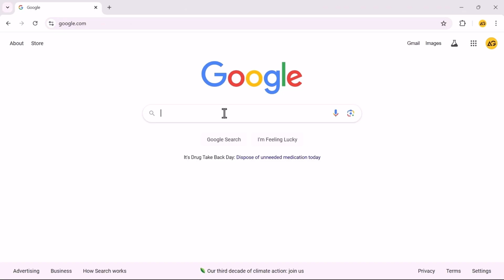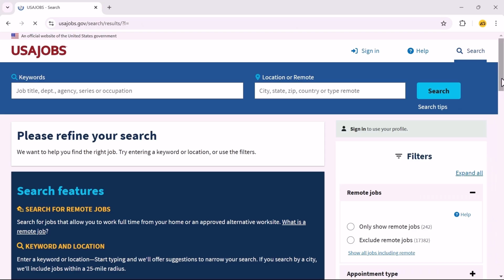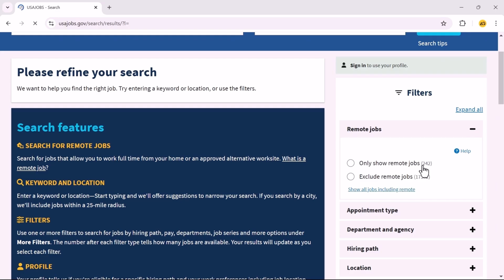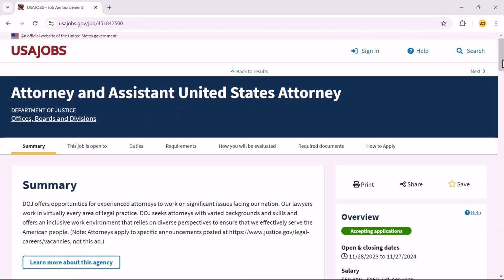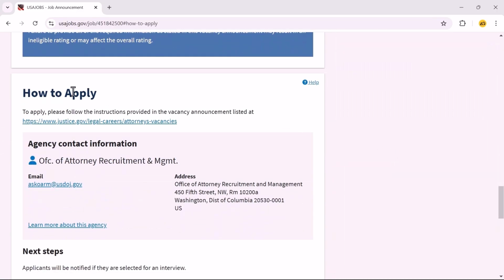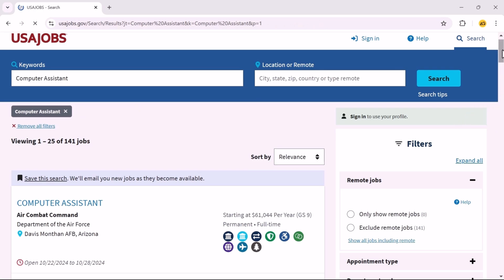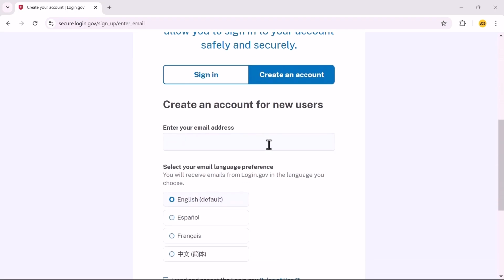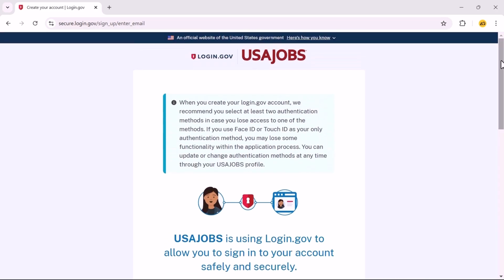How to Find Federal Government Jobs in the US 2026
Hi, my name is Limon and in this video, I’ll show you how to use the official USAJOBS website to search for opportunities, filter results, and find roles that match your skills.

We’ll go step by step—from opening the site and browsing available jobs, to using filters like remote or location-based roles. I’ll also show you how to read through job details carefully and where to find the “How to Apply” section so you don’t miss anything important.

And if you’re looking for something specific, you’ll see how to search by job title and quickly narrow things down. Plus, I’ll guide you through creating an account so you’re ready to apply when you find the right opportunity.

It’s actually a lot more straightforward than it might seem, and once you get the hang of it, you’ll be able to explore tons of great career options.